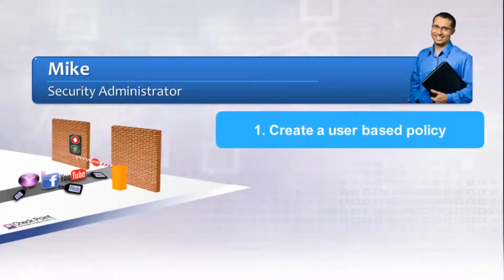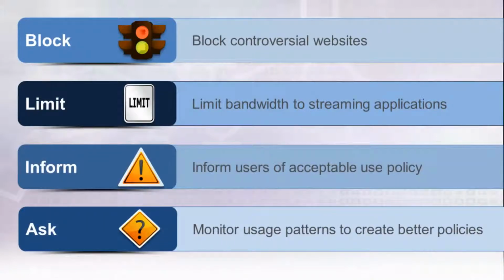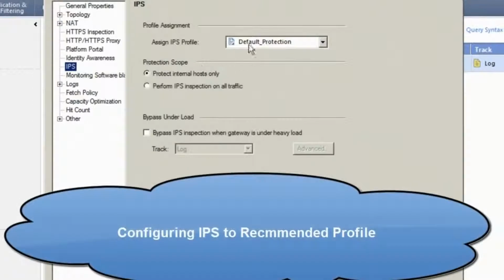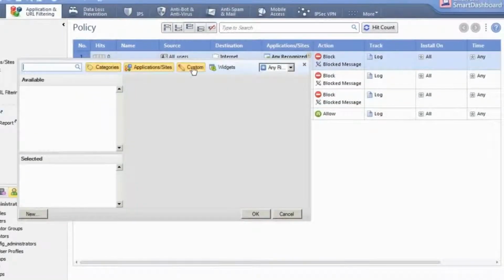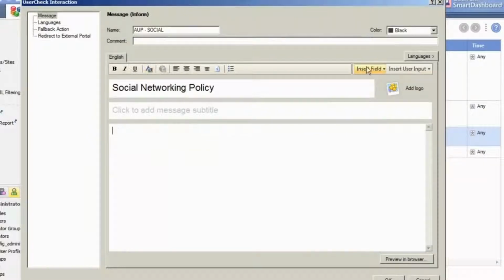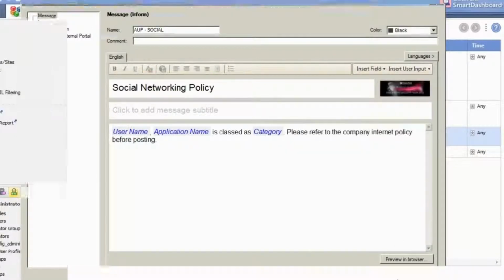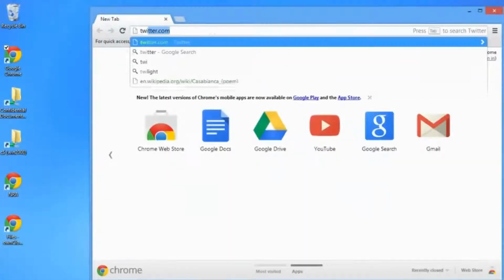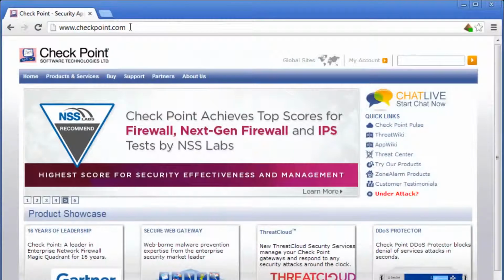A Day in the Life of Mike, a Next Generation Firewall Administrator